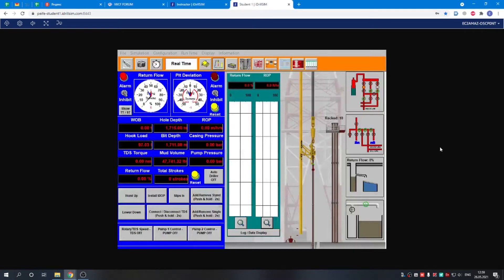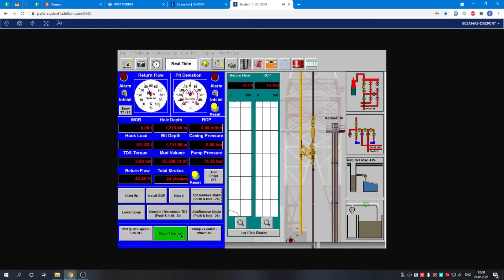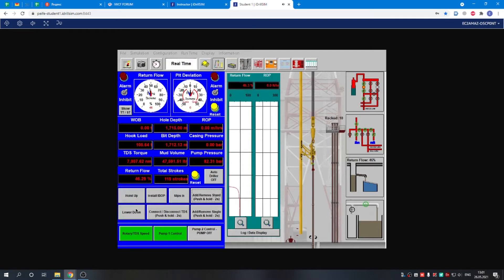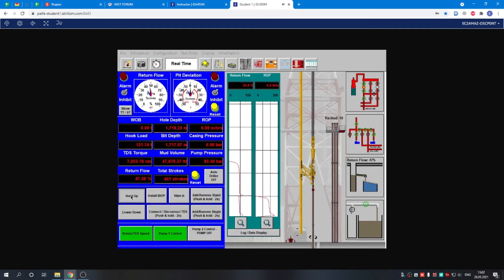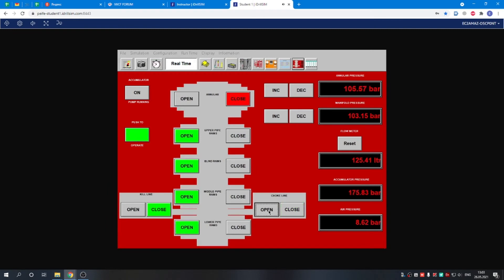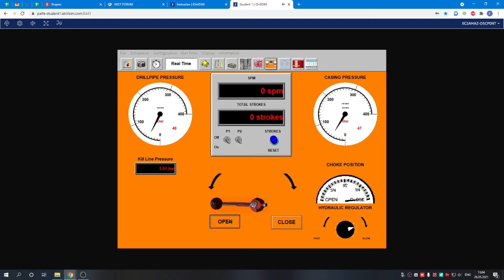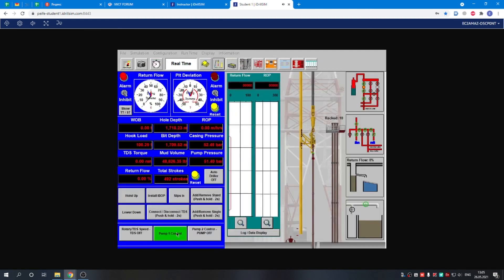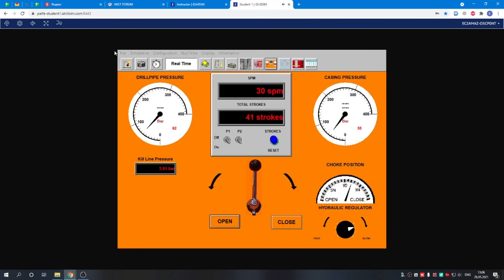iDrillSIM: virtual drilling and well control simulator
It’s a brief introduction of iDrillSIM virtual simulator, which helps to recreate a well. iDrillSIM gives a highly realistic experience by displaying interactive on-screen versions of the control panels of the well, including all the hardware system, operation methods and parameter displaying. The video showcases a simple scenario of the training.

🎓 Международный институт дополнительного образования. МИДО. г.Тюмень. Дополнительное профессиональное образование. Профессиональная переподготовка.